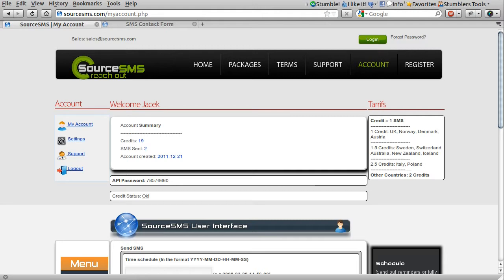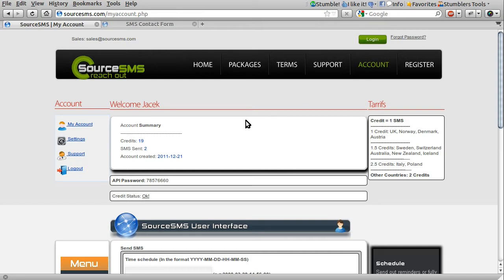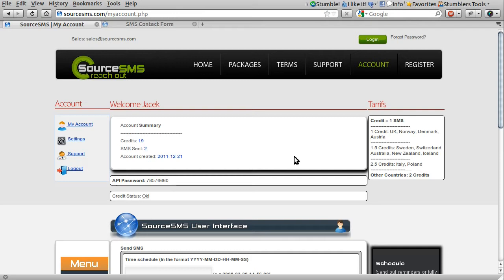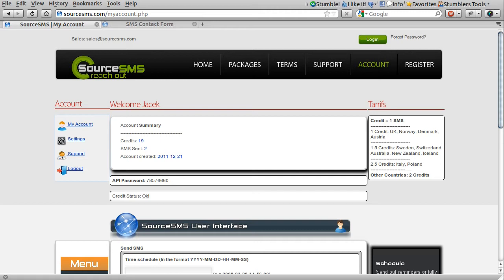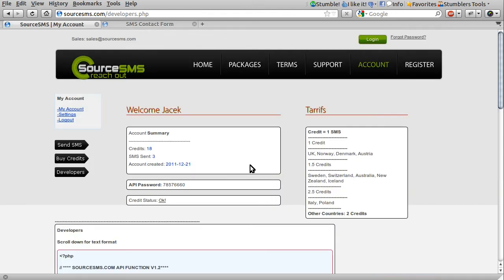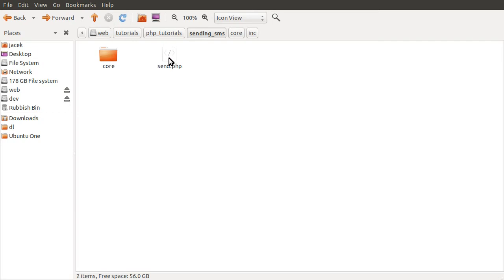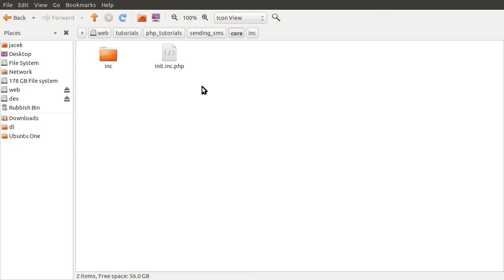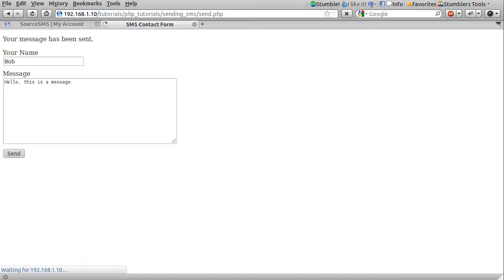PHP Tutorial: Sending SMS (Text Message) [part 01]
In this video I show you how to send a text message to a mobile phone, it requires the use of a 3rd part API.